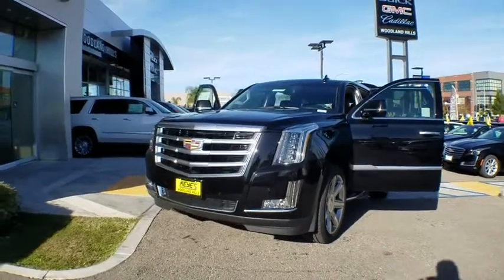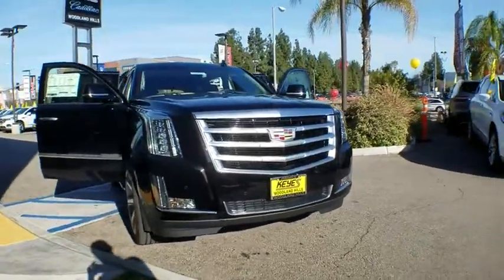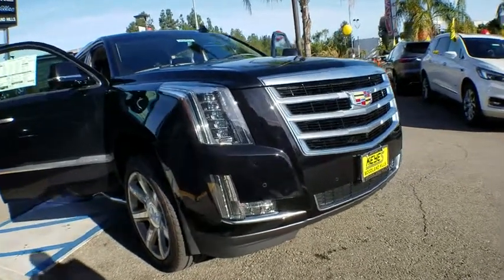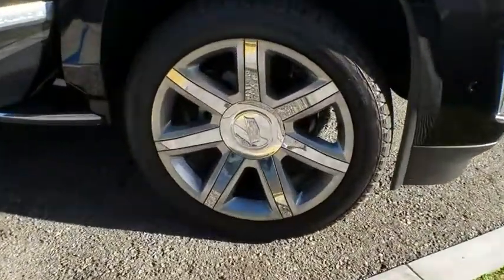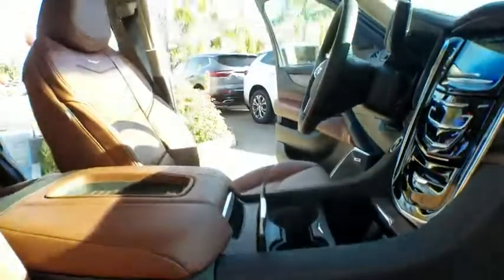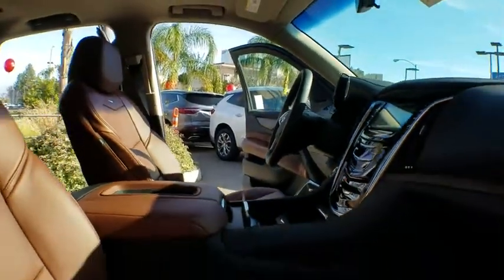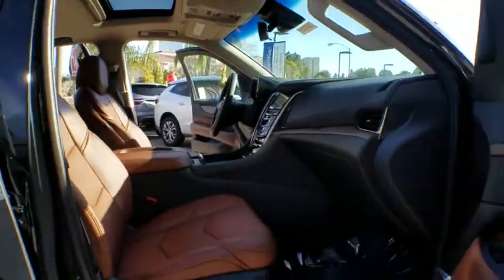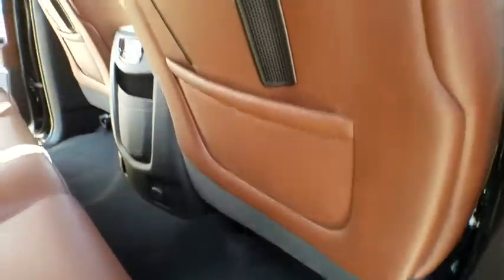2019 Cadillac Escalade Los Angeles, Woodland Hills, Beverly Hills, Thousand Oaks, Van Nuys, CA 89055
2019 Cadillac Escalade

CADILLAC USER EXPERIENCE WITH EMBEDDED NAVIGATION  AM/FM stereo with 8 diagonal color information display featuring touch response  haptic feedback  gesture recognition  Natural Voice Recognition  Phone Integration for Apple CarPlay and Android Auto capability for compatible phone  Connected Apps and Teen Driver.